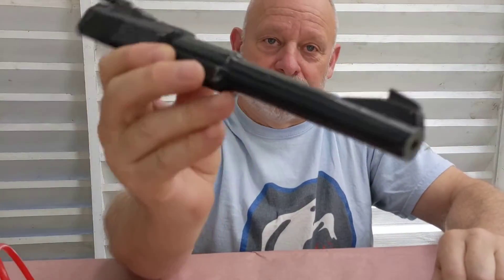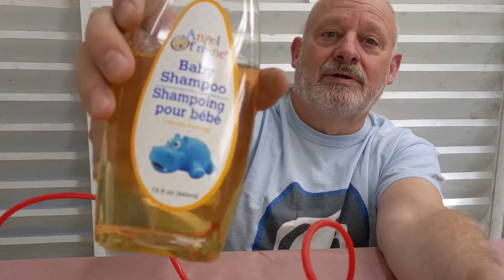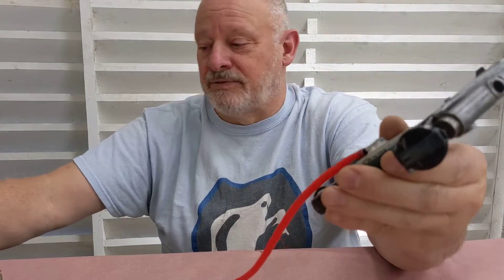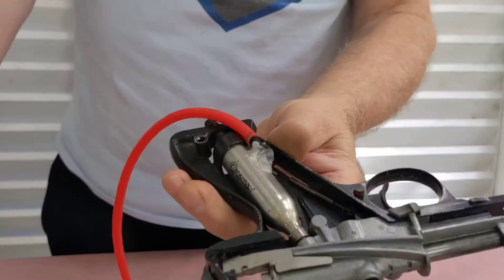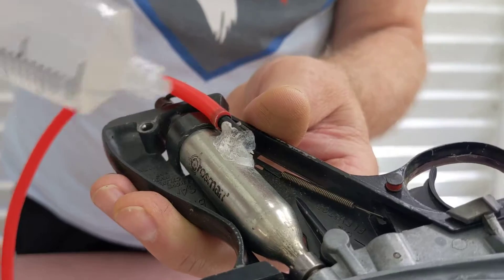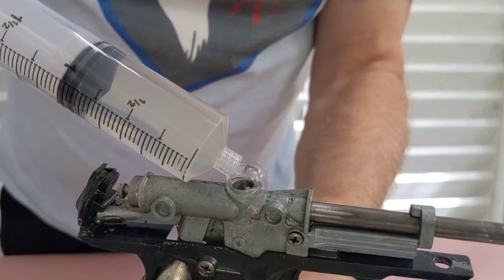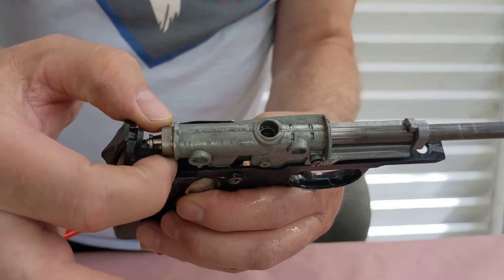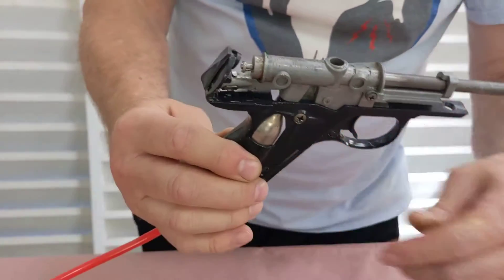Testing a CO2 pistol for leaks using compressed air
use a soap and water solution to check for leaks